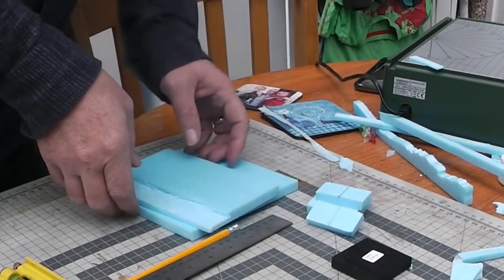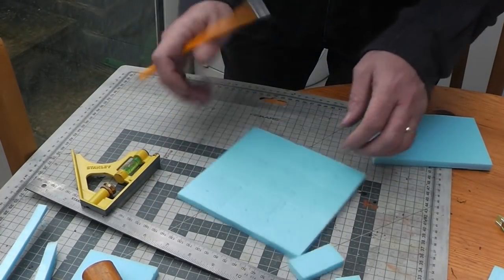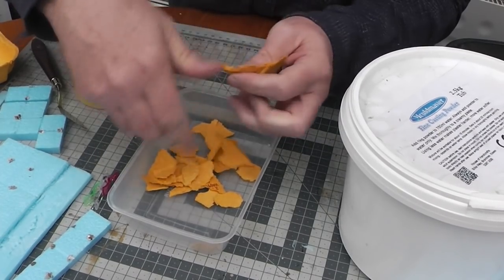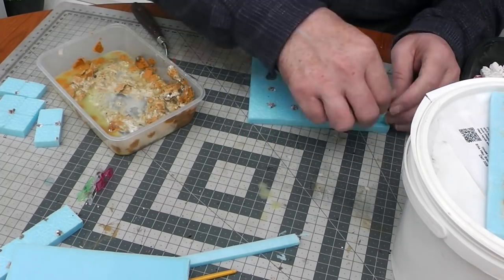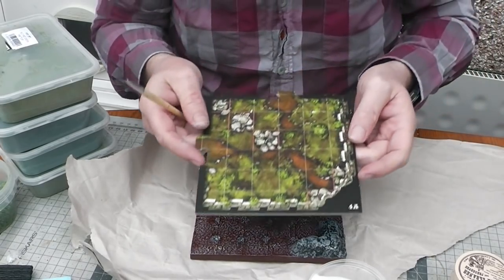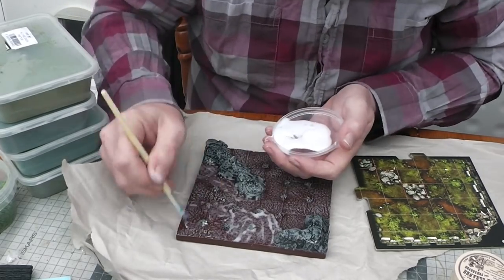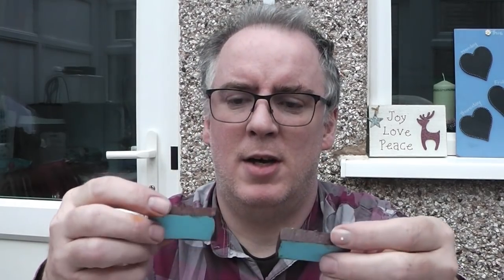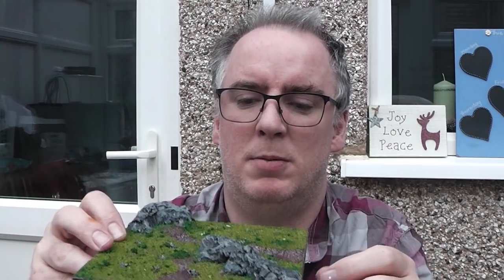Descent build #2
Decent build part 2

In this weeks video we start making the toles for out Descent table.
I cover making the tiles and doing a cheap easy water tile without using any resins.

To keep upro date with what I am doing please visit